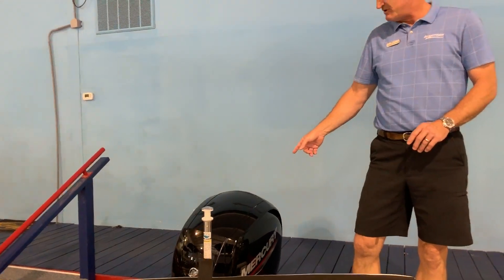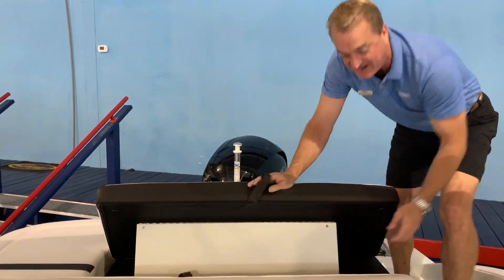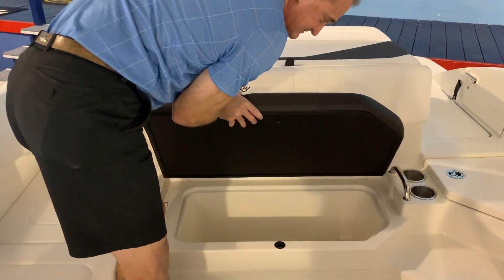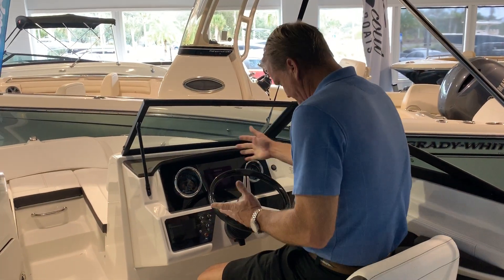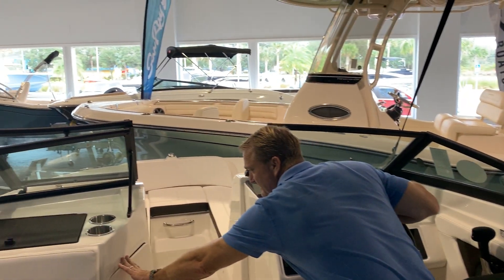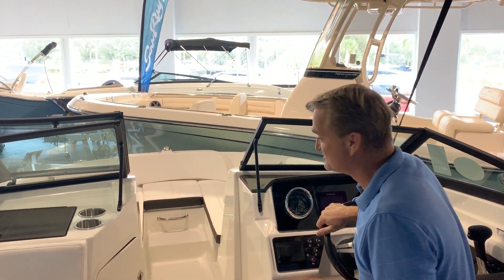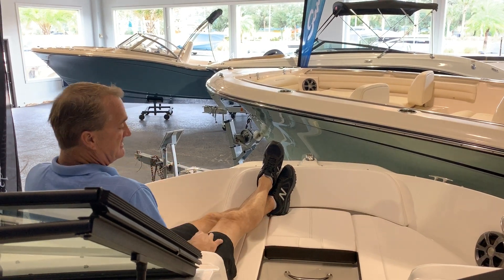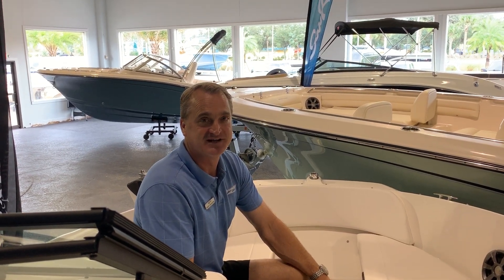2020 Sea Ray SPX 210 Outboard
Boat Also Reffered To As SPO2102019 STANDARD EQUIPMENTCleats SST w/ Sea Ray Logo (6)Gel Coat - Arctic WhiteNavigation Lights (Stern Removable)Ski Tow PylonSwim Platform SST 4 Step Swim LadderWindshield 5pc w/ Matte Black Frame Tempered/Tinted Glass & Walk-ThruBeverage HoldersCooler w/ Designated StorageFinished Fiberglass Floor12v Accessory OutletStorage: Ski/Wakeboard w/ Matting & Gas Assisted Fiberglass LidBow Seats w/ Cushions/Storage BelowOil & Water Engine Alarms (Audible)Custom Sea Ray Instrumentation w/ Glass LensesHydraulic Tilt Wheel SteeringStereo; Fusion SRX400 12v AM/FM w/ Bluetooth, WiFi Audio Streaming & 2 Pair Fusion 6.5" SpeakersPower Tilt & Trim12v Automatic Bilge PumpDual Axle Trailer (5000#) PaintedSingle Axle BrakesSwing Away Tongue